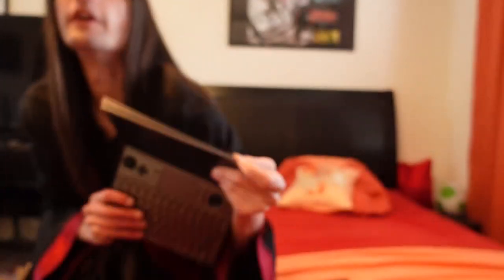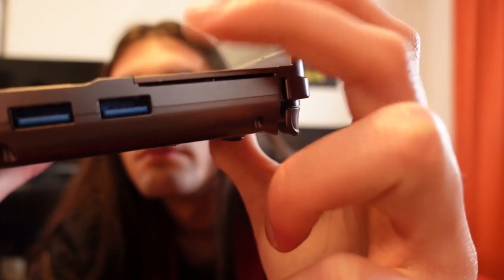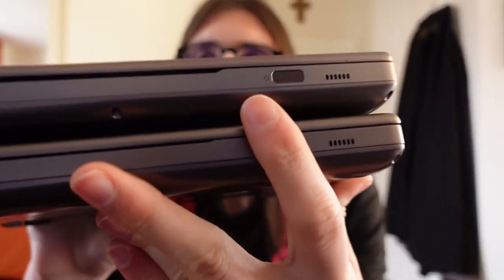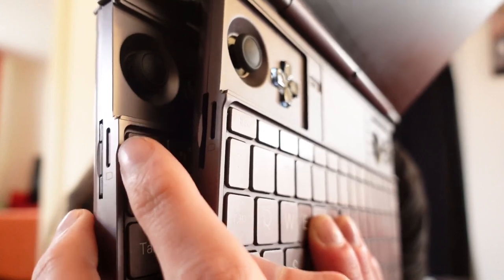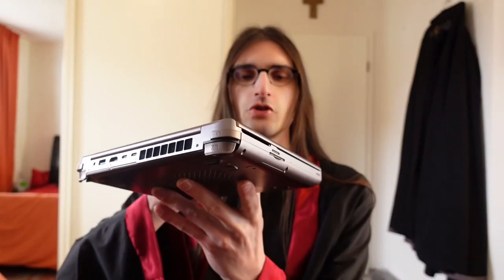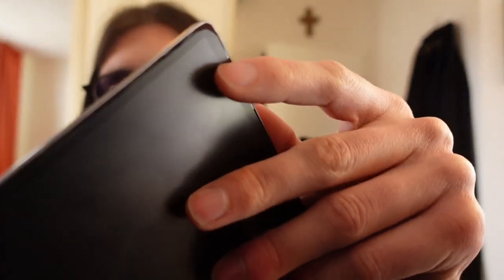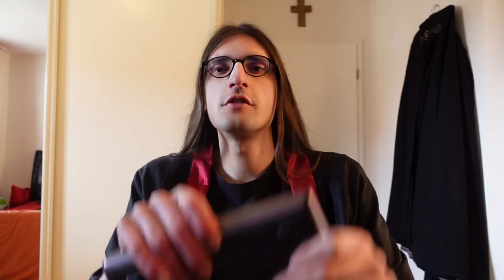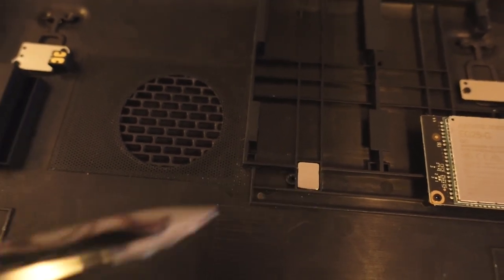You will not see this elsewhere - GPD Win Max 2: Prototype vs final unit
This video is an in depth tour around the GPD Win Max 2 prototype unit which was sent to community testers to report feedback.

Before making this video, I myself was not aware that basically every part has changed more or less between prototype and retail unit.

Involving the community in that step was a great move from GPD and it helped to greatly improve the final unit :)

Chapters:

00:00 - Introduction
00:57 - Physical contest
01:18 - Gamepad covers
04:00 - Shoulder buttons
06:40 - Color & Decoration
08:20 - Around the housing
10:55 - Hinge & Camera
12:10 - Screen
13:05 - Keyboard
15:53 - Touchpad
16:15 - SSD & LTE
17:23 - Inside
19:08 - Power on
2019: Whining